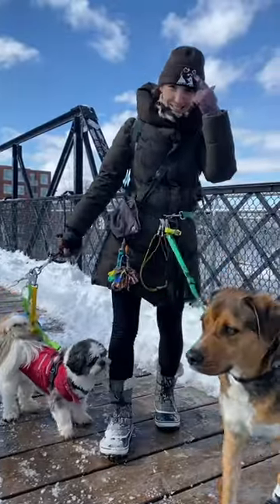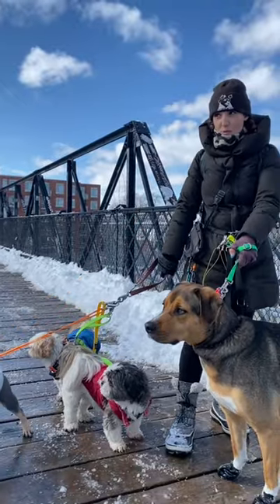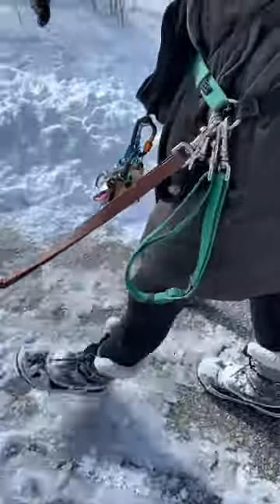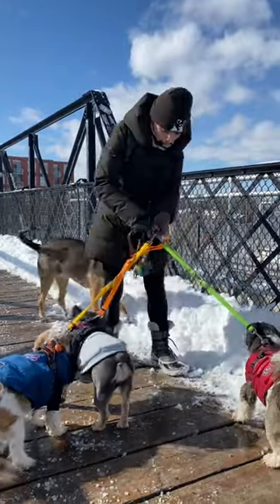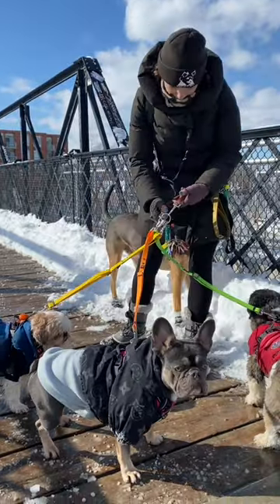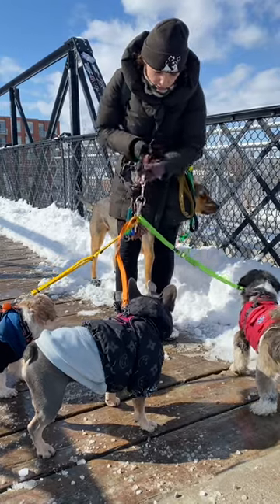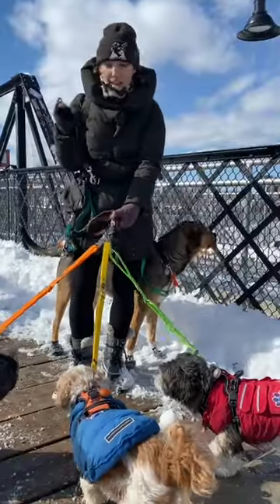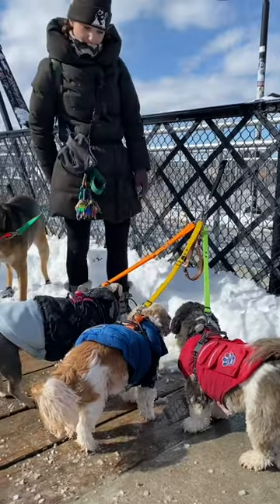Pack Features w/ TinyHorse: Succeeding as the neighbourhood dog walker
We joined Melissa, owner of West City Dogs, on an on-leash walk through an up and coming section of Toronto's Junction Triangle neighbourhood. In just a few square blocks, we picked up her afternoon pack and headed to the nearby West Toronto Rail Path — a developed activity corridor that runs alongside one of the city's railway lines. This is the small, but dense area in which Melissa's business thrives. Watch the Pack Feature video to find out how Melissa uses TinyHorse gear to transition between being hands-free and hands-on to manage her daily pack walks alongside operating her business! Build your TinyHorse dog walking kit at TINYHORSE.CA.